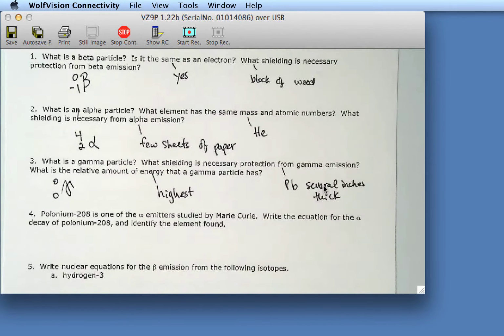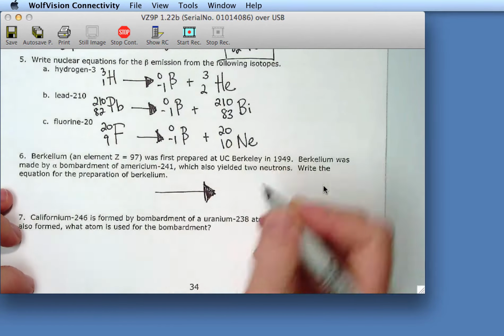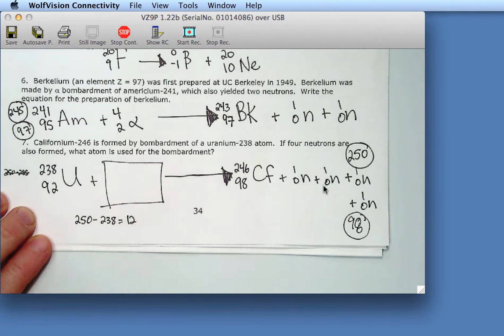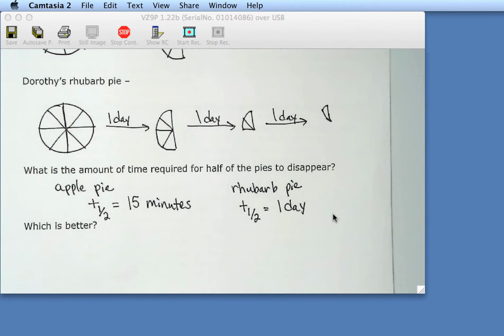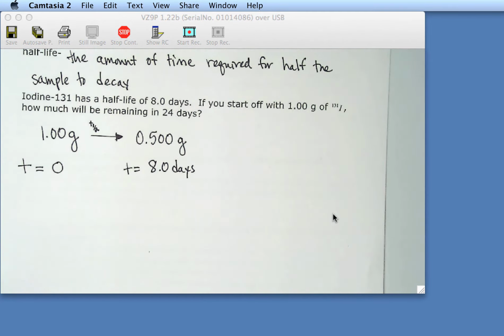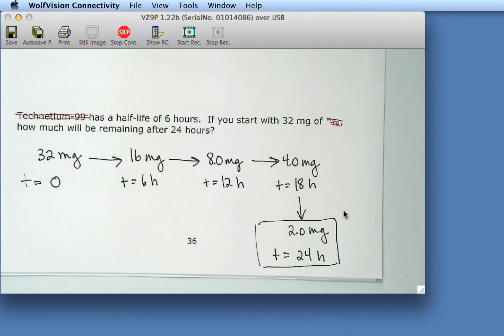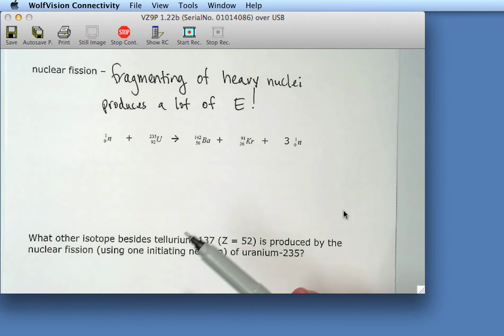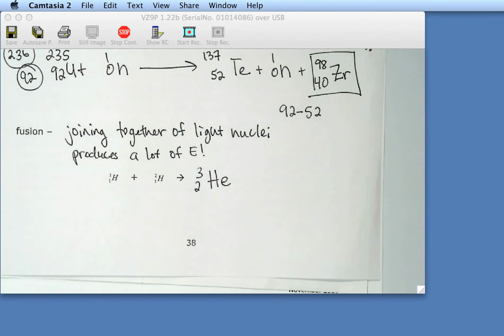122unit1pages34t38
*Please note - there is an error on page 35, question 2. The correct answer should be 23.5 g. My apologies for the confusion!